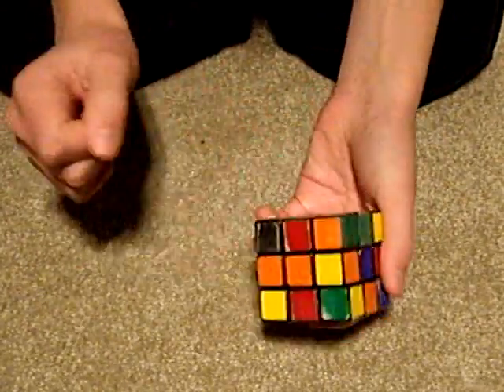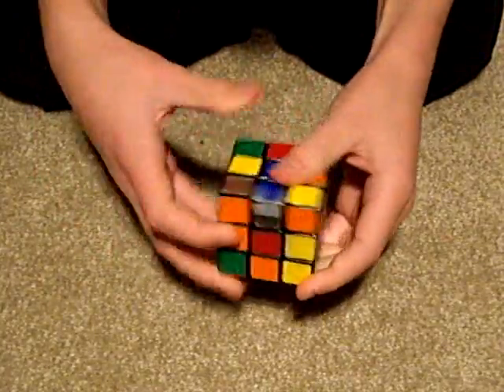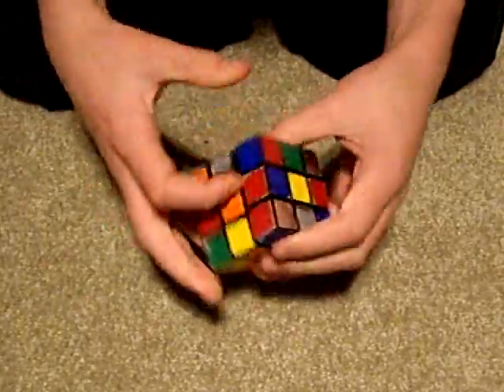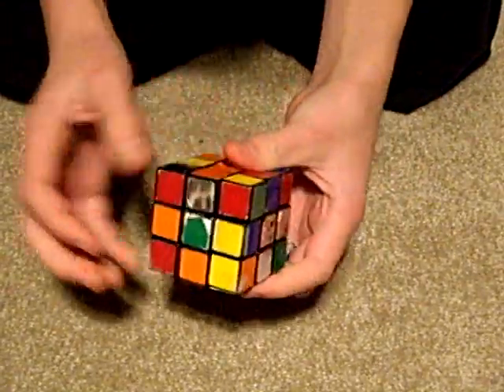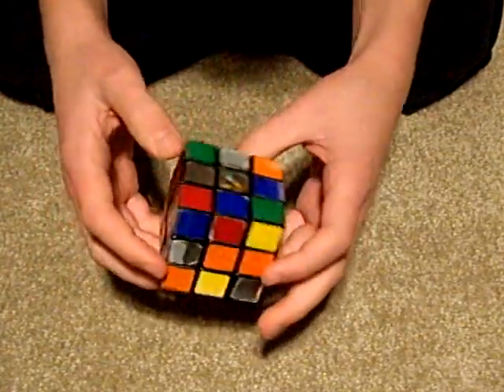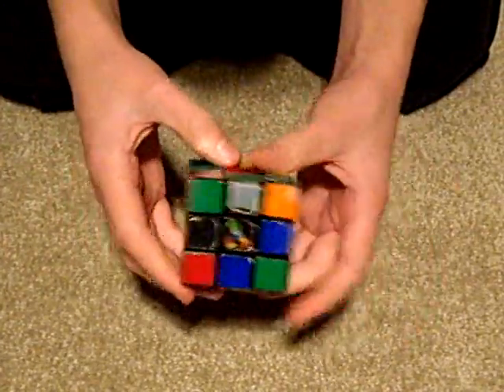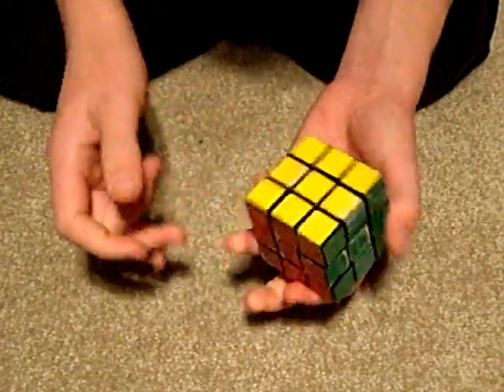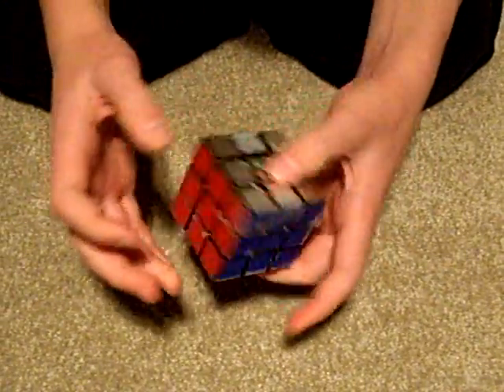Solving the Rubik's Cube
Me solving the Rubik's Cube. My time was about 1 minute, and 12 seconds.